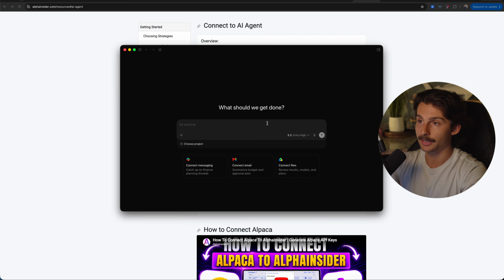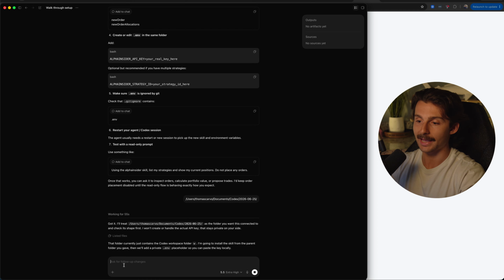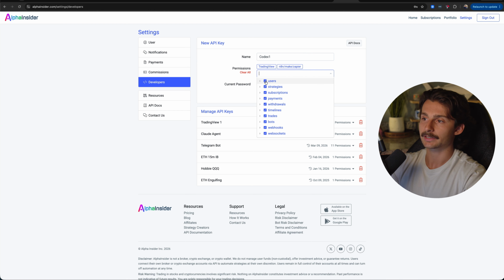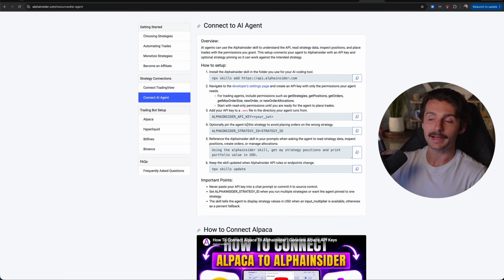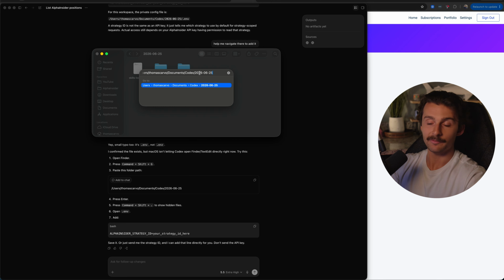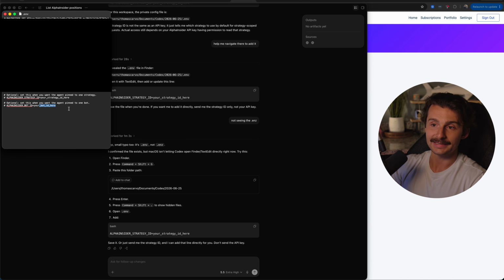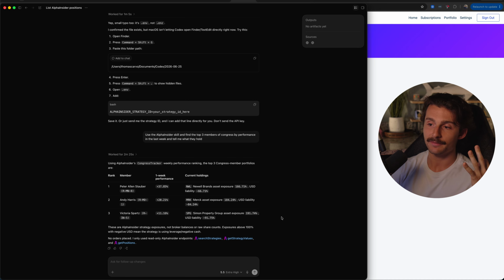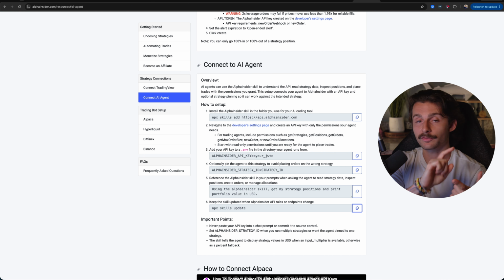How To Connect An AI Agent To AlphaInsider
AI agents can use the AlphaInsider skill to understand the API, read strategy data, inspect positions, and place trades with the permissions you grant. This setup connects your agent to AlphaInsider with an API key and optional strategy pinning so it can work against the intended strategy.